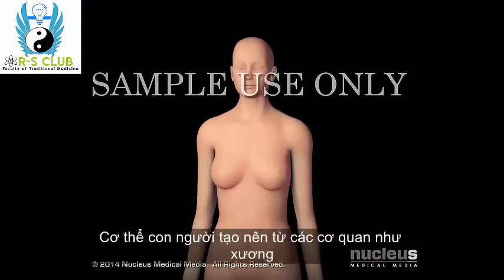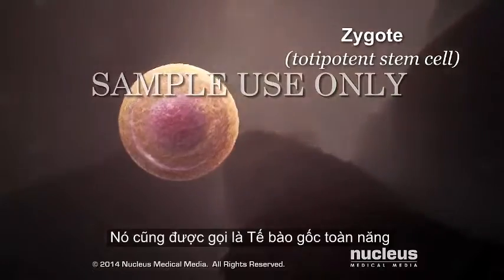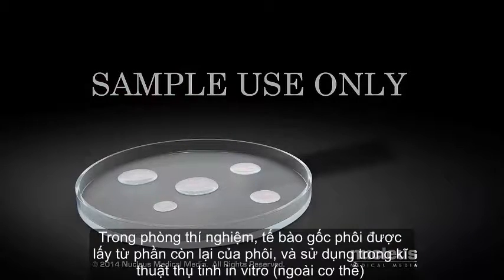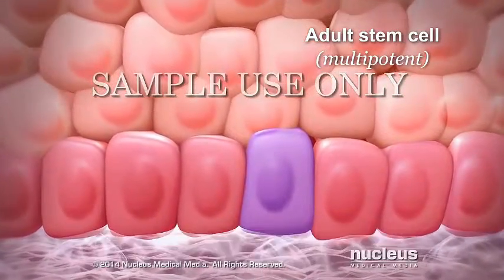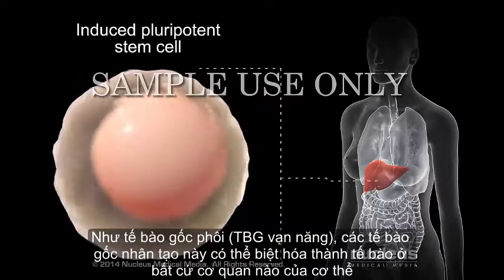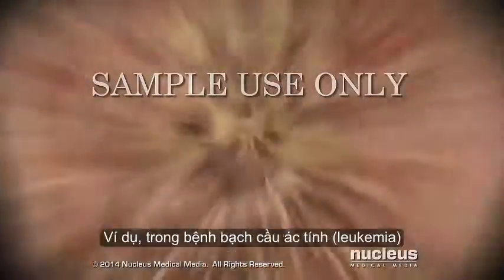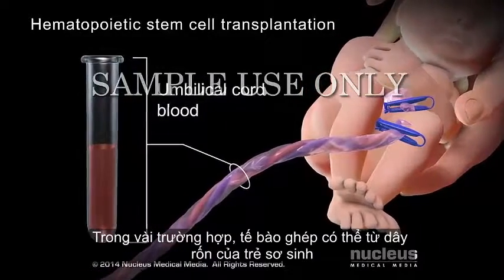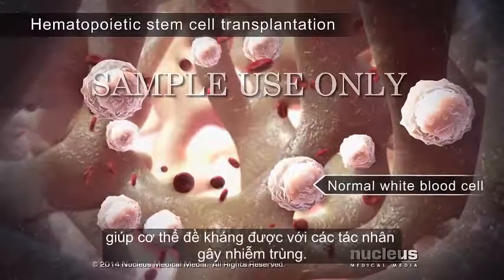TẾ BÀO GỐC- CLB HỌC THUẬT- KHOA Y HỌC CỔ TRUYỀN- YDS